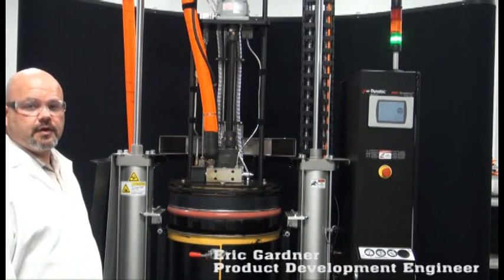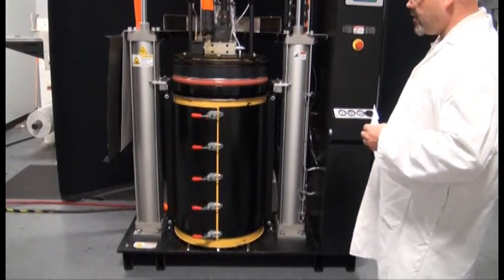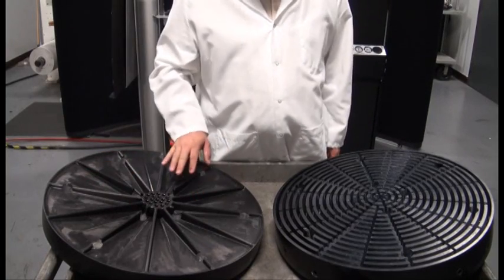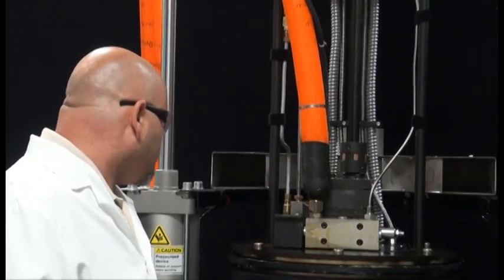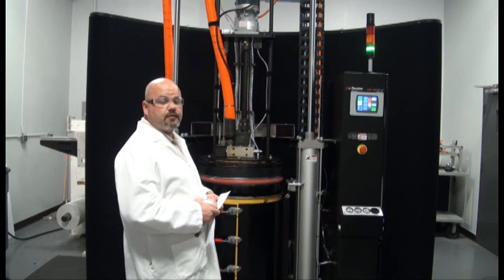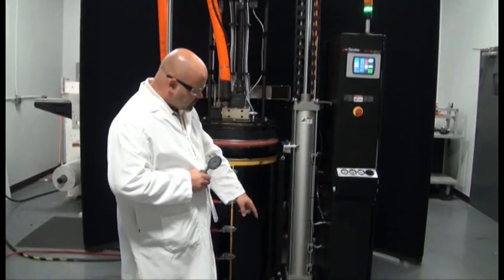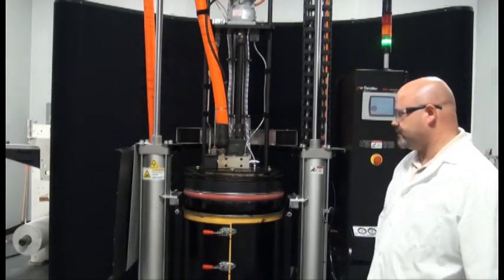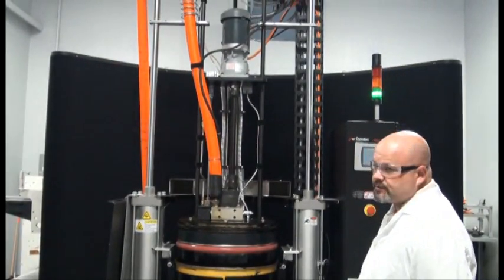DM55 Drum Unloader - Features and Options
The DM55 DynaDrum™ Bulk Adhesive Melter provides uninterrupted flow of hot melt adhesive for high volume production demands. Daily operations are simplified with the DM55 DynaDrum's standard features which include field-interchangeable platen faces, a touch screen PLC, self-diagnostics, and low/empty drum indicators.

*Available in gear or piston pump configurations for varying applications.
*35kW wattage provides excellent melt-rates and start-up times.
*Platen faces available for various reactive and non-reactive adhesives, including PUR.
*Unique platen design provides excellent platen force, melt rates and adhesive transfer.
*Adjustable clamshell mechanism effectively secures fiber or steel drums.
*Accommodates a wide range of adhesive viscosities.
*User-friendly touch-screen simplifies operation.
*Two-button start for operator safety.
*Multiple platen seals for increased protection.